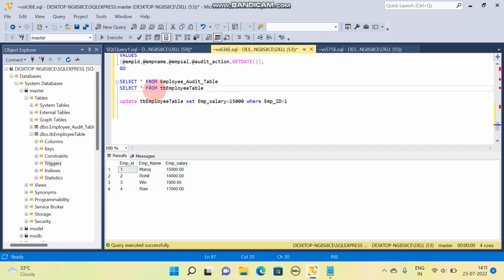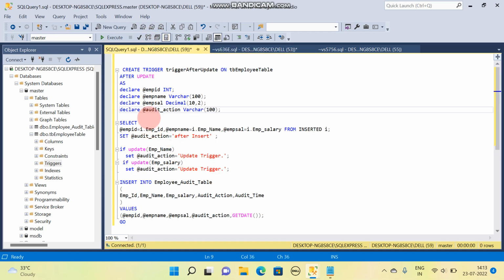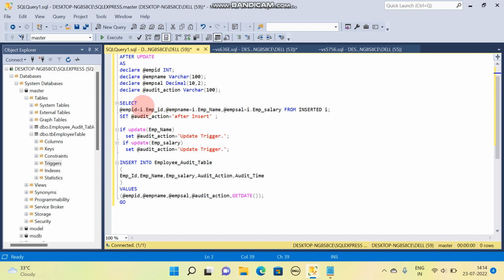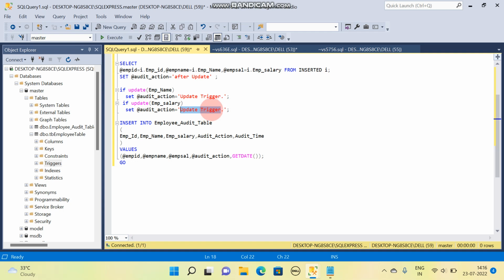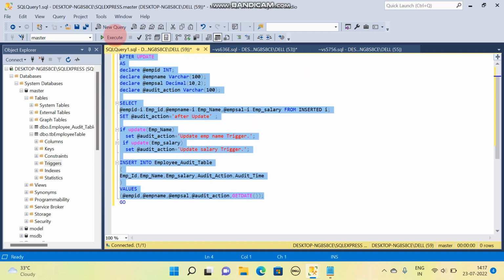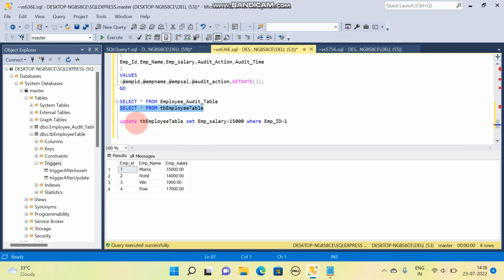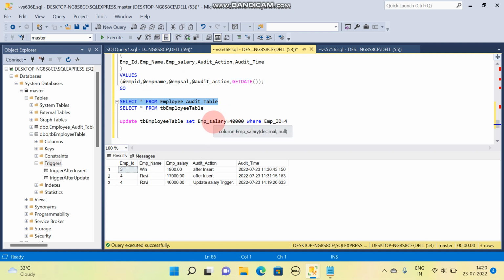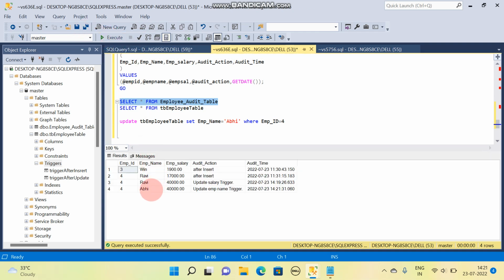PART-2 | Update Triggers In SQL | Triggers In Database | SQL Triggers Tutorial For Beginners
AFTER UPDATE Trigger
This trigger is fired after an update on the table.